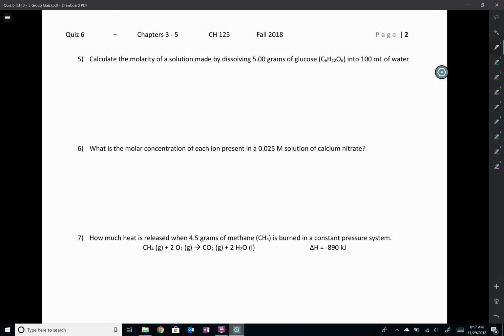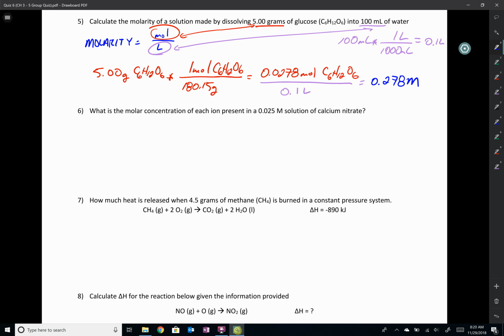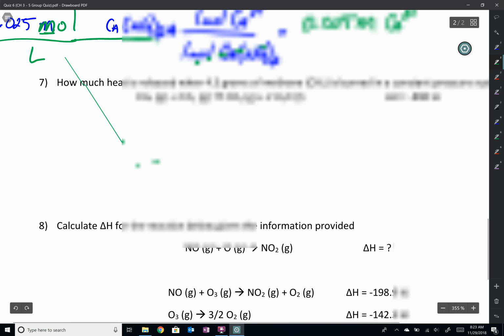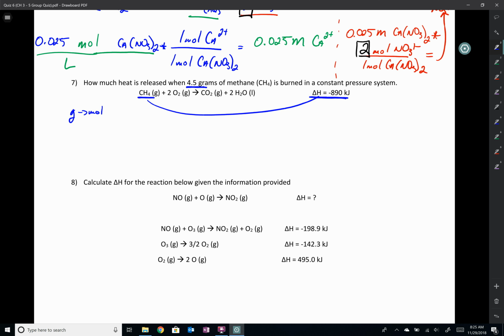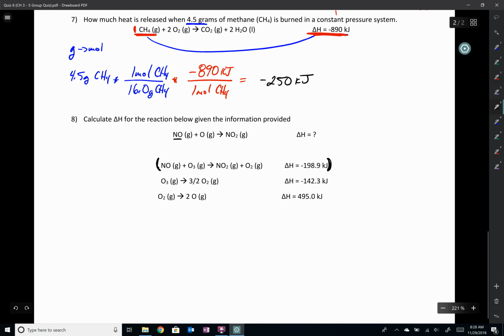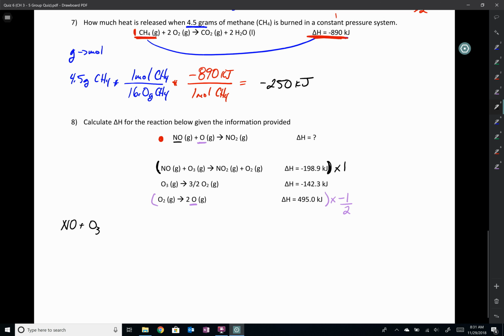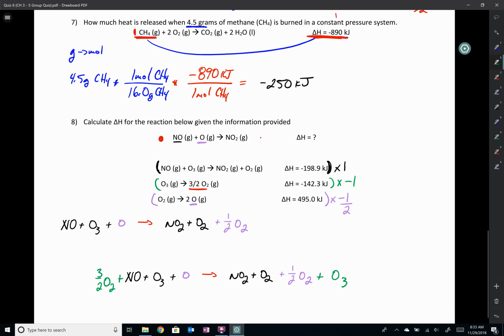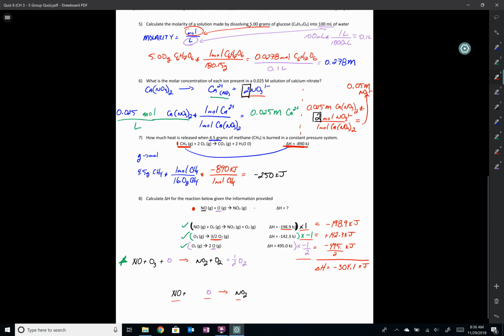Fall 2018 Quiz 6 Page 2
CH 125  - General Chemistry
Fall 2018
Chapters 3 - 5
Molarity
Enthalpy
Hess' Law